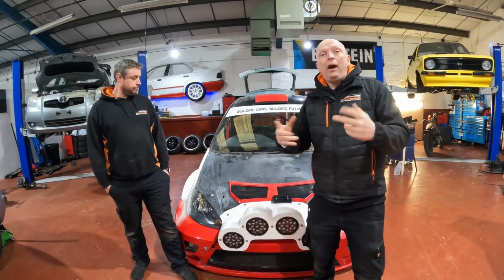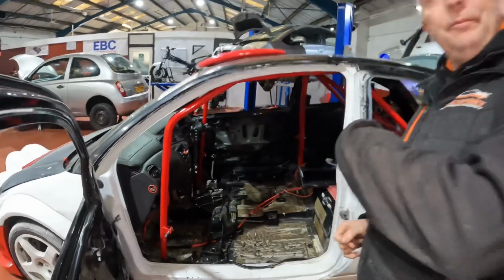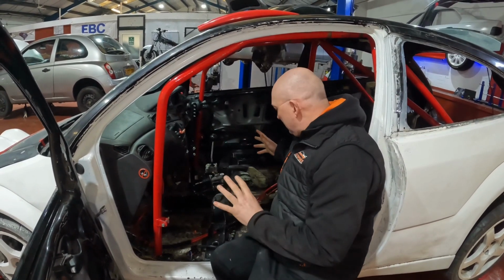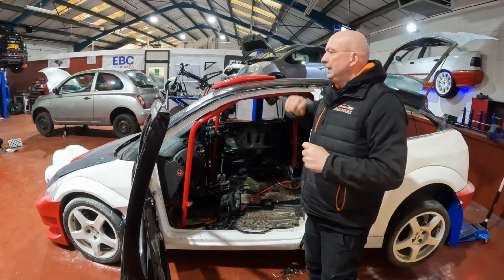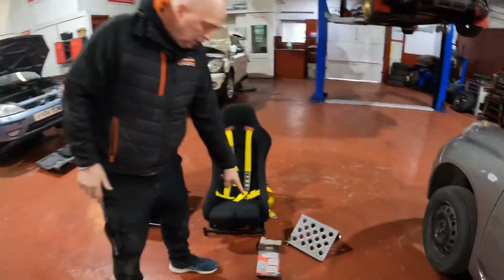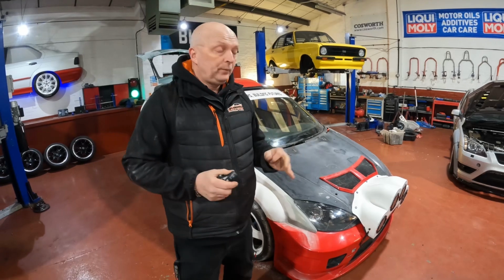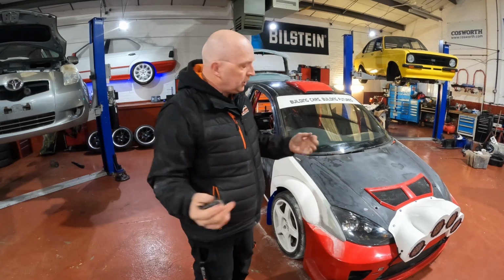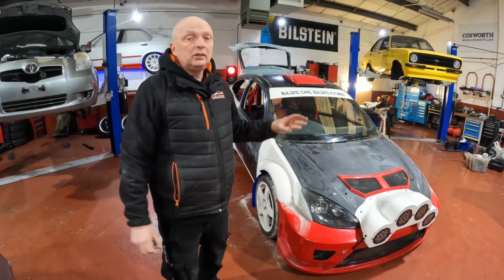TOP FUEL TEACHERS MORE WRC PROGRESS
More progress with our mk1 focus wrc project